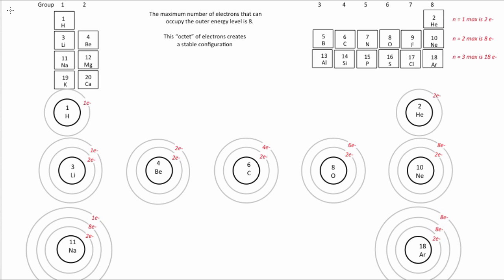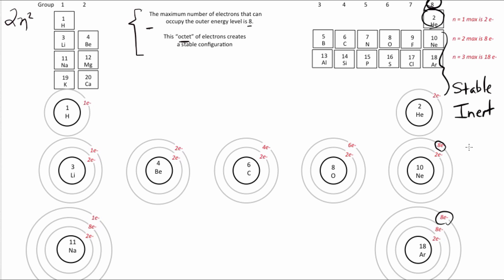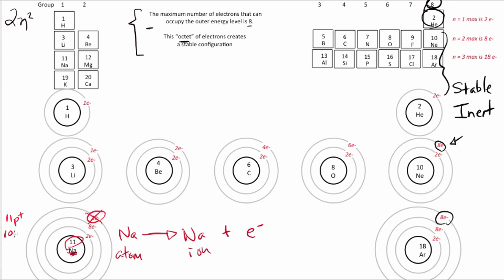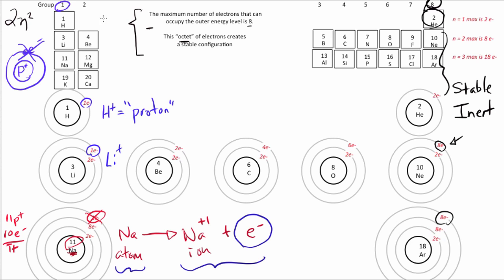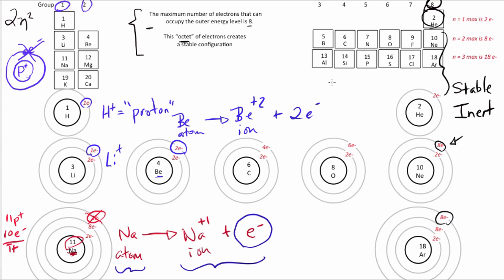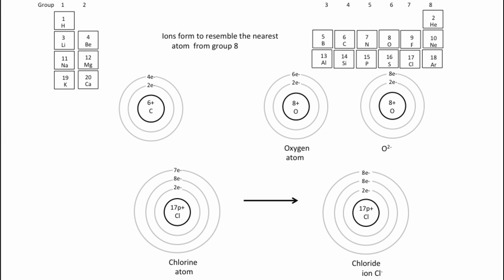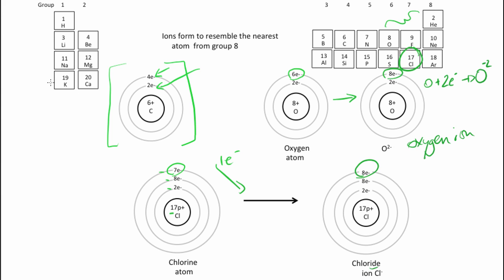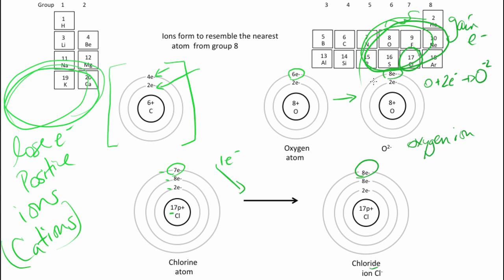Chem for A&P_3 formation of ions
This video illustrates the formation of positive and negative ions.  It does this by providing electron configurations of atoms (as illustrated in the previous video) and the loss or gain of electrons in order to reach a stable "octet" of electrons in the outer shell.